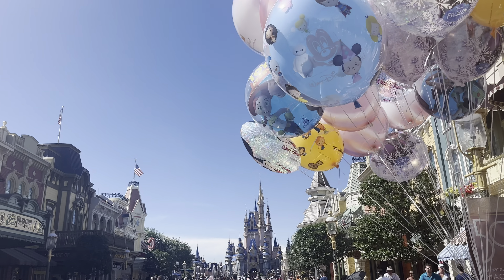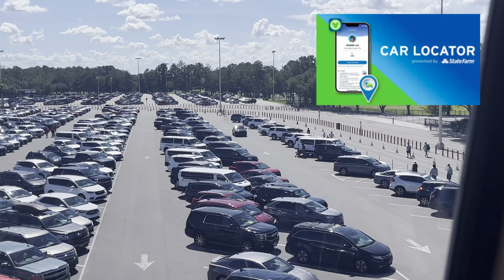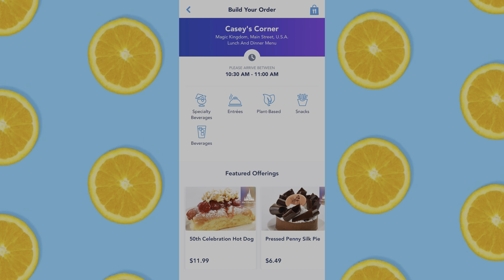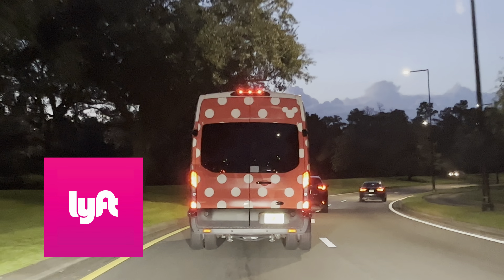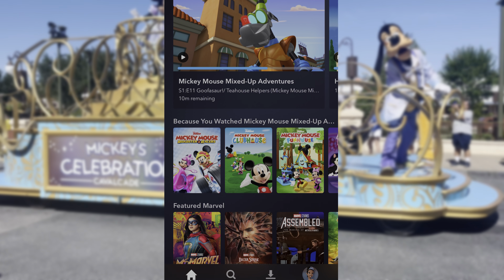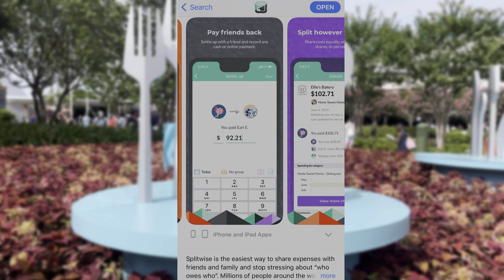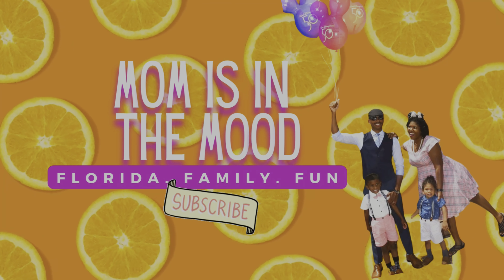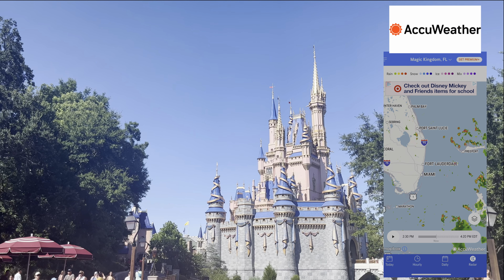Best Phone Apps for Your DISNEY Vacation! // The Disney Game Plan ep. 3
MOOD: Sharing the apps you NEED for your Disney World vacation! Let's prepare your phone for Disney! What apps do I need to have the best Disney vacation? My Disney Experience App is important, but what else should you download to your phone before Disney? These iPhone phone apps and Android phone apps will ironically help you look at your phone less and focus more on the memories you’ll create at Disney. These apps are broken down into multiple categories, and by the end of the video, you will feel prepared for each day at the Walt Disney World Resort.

I hope you enjoy this episode of the Disney Game Plan! What would you like to see next?

Let’s make the most of our time, Busy Bees!

***In the mood for more? INSTAGRAM: @momisinthemood